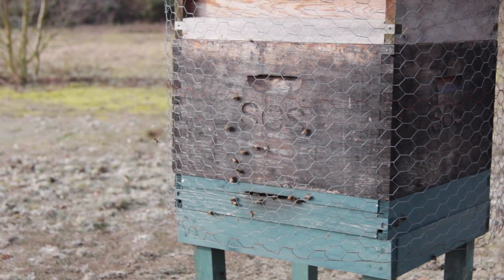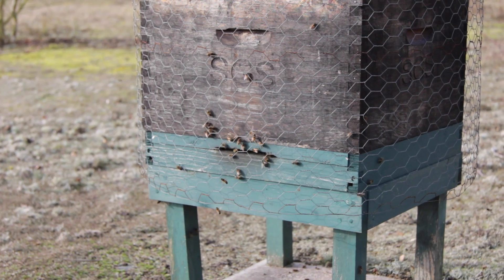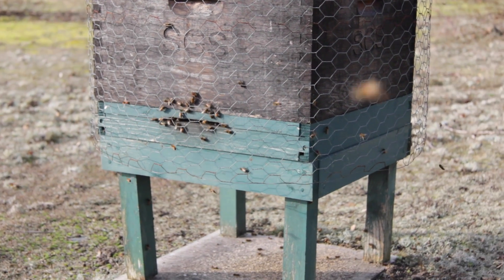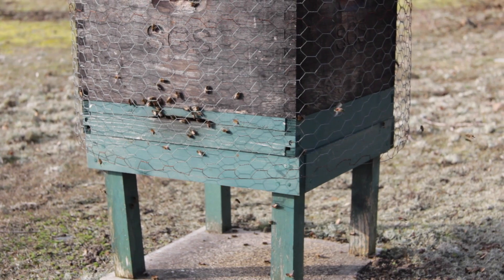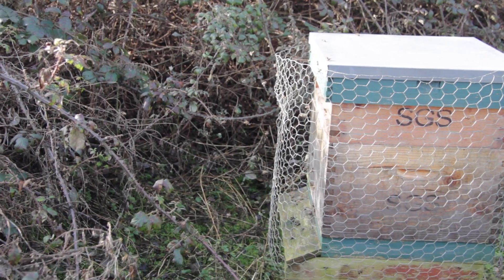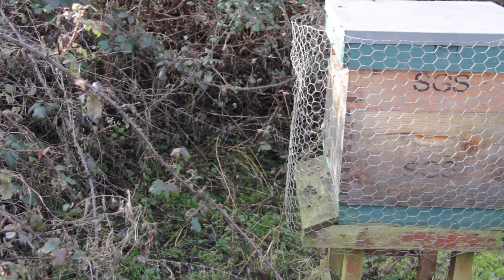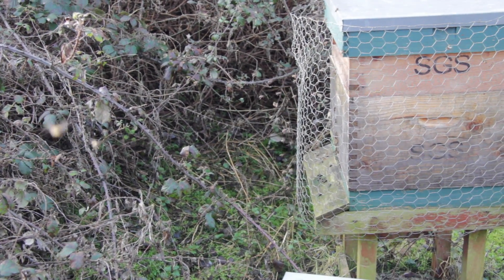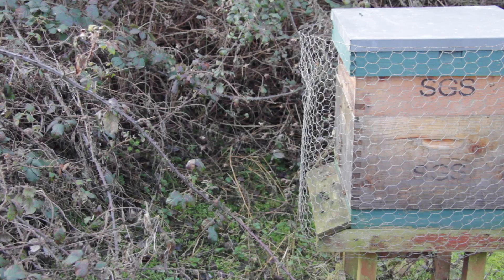When & If to feed Pollen Substitute - Beekeeping Basics - The Norfolk Honey Co.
When should you feed and If you need to feed Pollen Substitute - Beekeeping Basics - The Norfolk Honey Co.

In the previous video I showed how I mix up my pollen substitute and how I feed it to the bees. Today I visited one of the apiaries to see if the bees were out on cleansing flights and wanted to discuss the when and if's of feeding pollen substitute. I picked a lovely sunny day and the bees were very active!

I have used a few different types of Pollen Substitute but never Bee Pro from Mann Lake which is stocked in the UK by Bee -Equipment.co.uk
This video is not sponsored and the product has not been supplied free of charge. I purchased it from their website paying the full amount including postage.
In this video you will hear my honest thoughts of this product in terms of the purchase, delivery and mixing of the product. I will follow this video with another showing how I use it on my colonies and how the bees react to it.

Here is the description from the Mann Lake product page:
Amino acids are the building blocks of protein. Different protein sources contain different amino acid levels; it's for this reason that a mixture of protein sources should be included in a pollen substitute. A correct amino acid balance is the key to efficient utilization of protein.

Protein quality is determined by its level of essential amino acids. A shortage of any one essential amino acid makes overall protein utilization by the bee less efficient. For example, the bees require 4% Iso-leucine. If the current feed you are using only has 3% Iso-leucine, your bees can only utilize 75% of the available protein.

Can be fed in dry form in a feeder box placed in the yard or made into patties by mixing with high fructose corn syrup or sugar syrup and placed in the hive.
Free of all contaminants. Natural pollens may contain pesticide residue and disease carrying bacteria (foulbrood).
Can be used for building colonies in late winter or early spring, to prepare for pollination and to maintain or increase brood production prior to and after honey flow.
Gives your bees the best nutrients available for the production of larval food.
High protein pollen substitute which supplies the lipids, minerals, and B-complex vitamins honey bees need to produce larval food.
Specially formulated for the commercial beekeeper who is feeding syrup as the source of carbohydrates in the bee's diet.

I purchased this product in the UK from the following website, I do not currently (Jan 2017) receive any commission for promoting this company or product:

Sunday: Beekeeping Basics
Wednesday: Getting Started in Beekeeping
Friday: Microscopy for Beekeepers